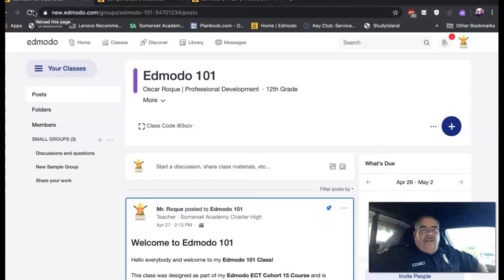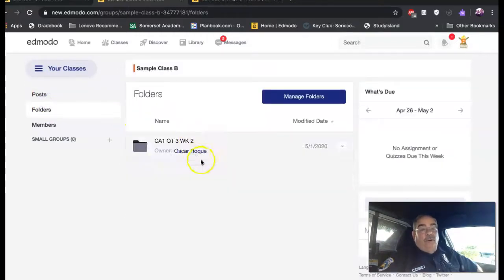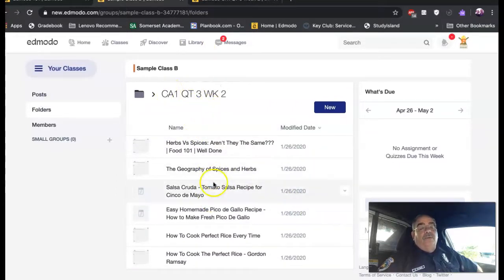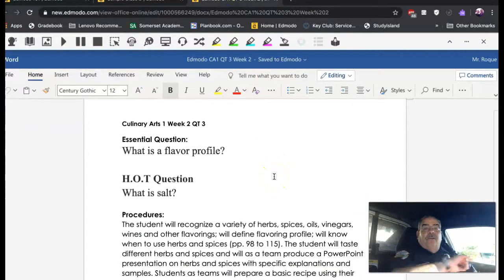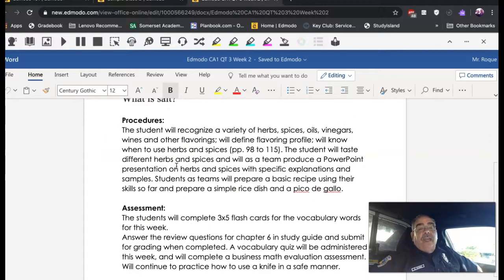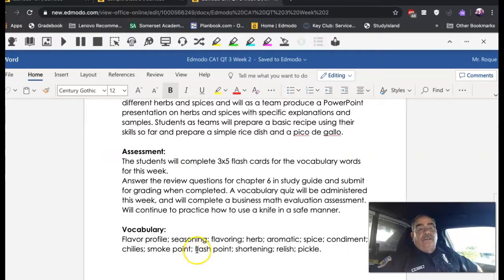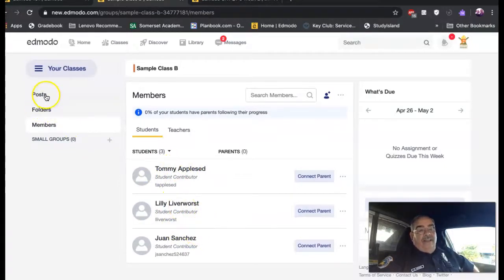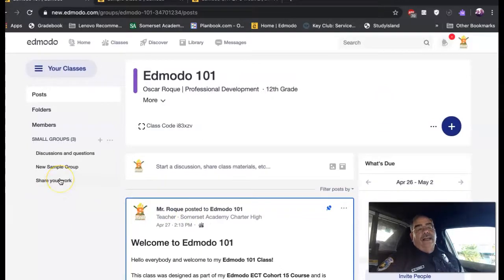ECT #7 Rev 2